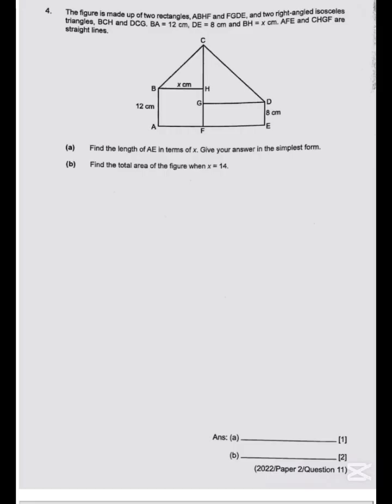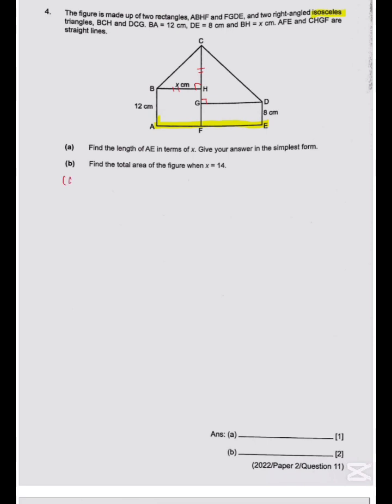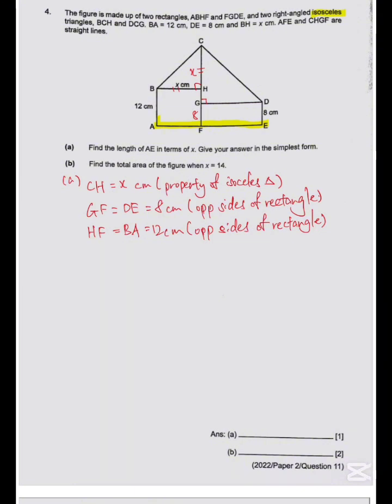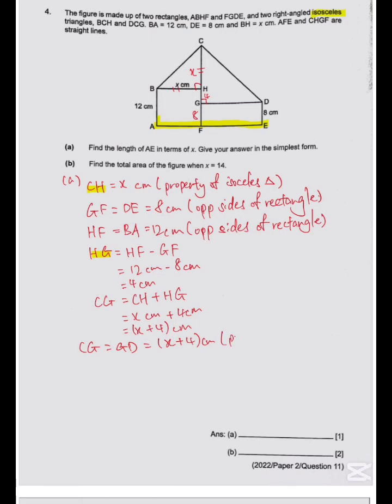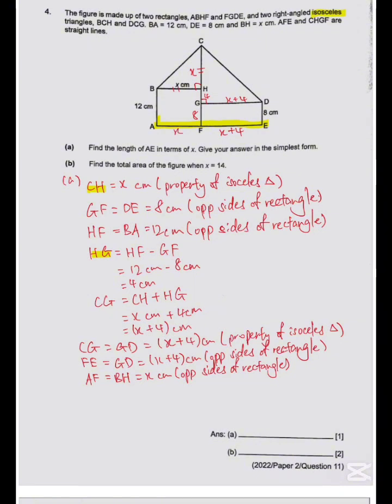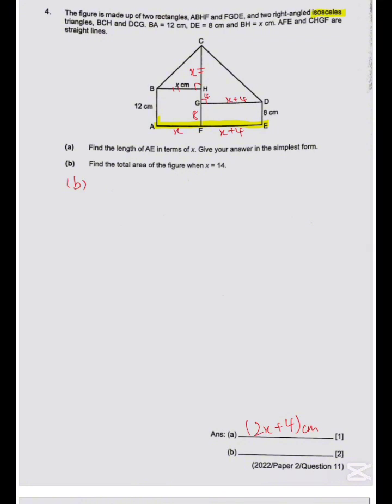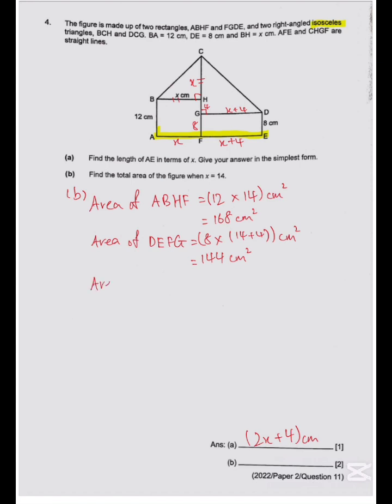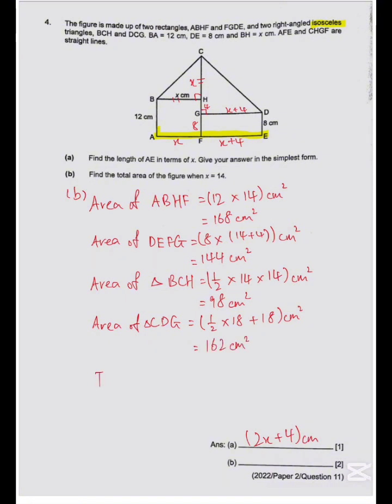PSLE MATHS - Algebra Q04